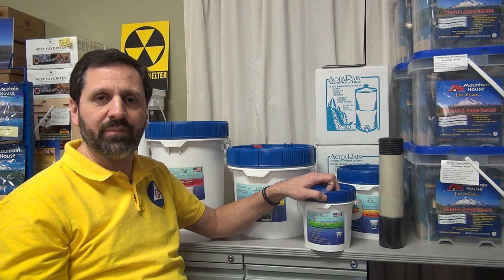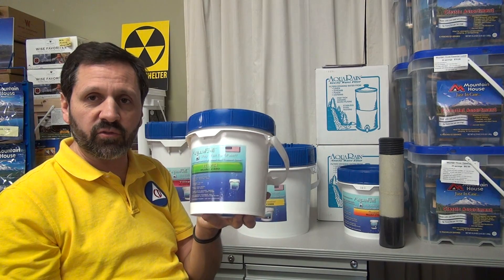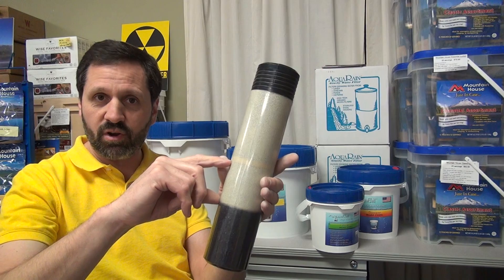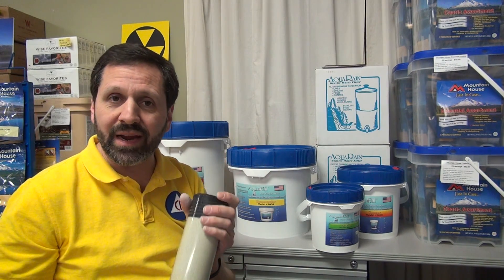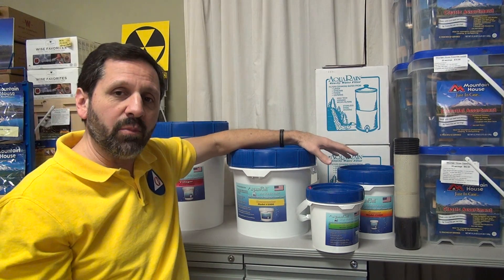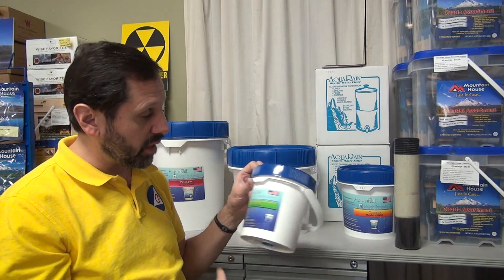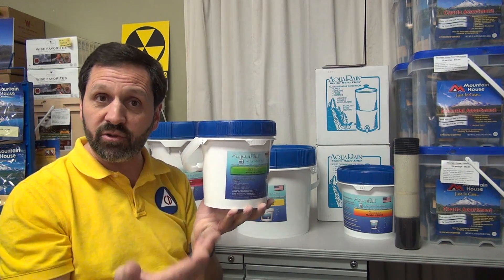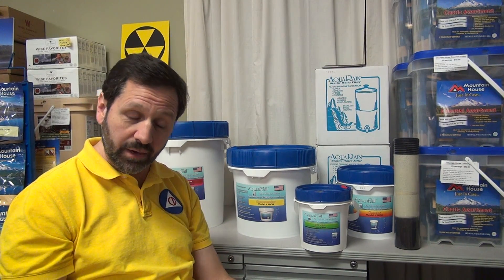AquaPail, treat water from unthinkable to drinkable!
The AquaPail is an independent gravity system that can safely treat swamp or ditch water!

Please be aware that these versions of the AquaPail shown in this video are no longer being made and are no longer available.